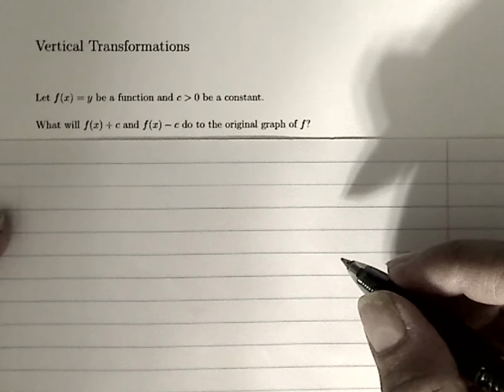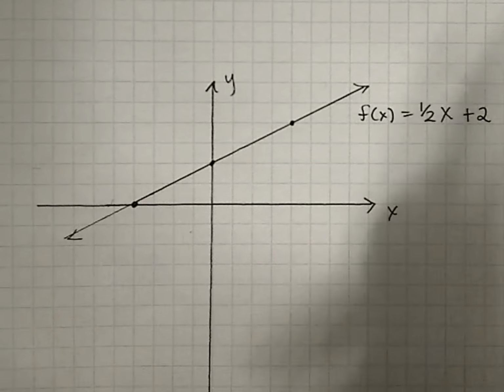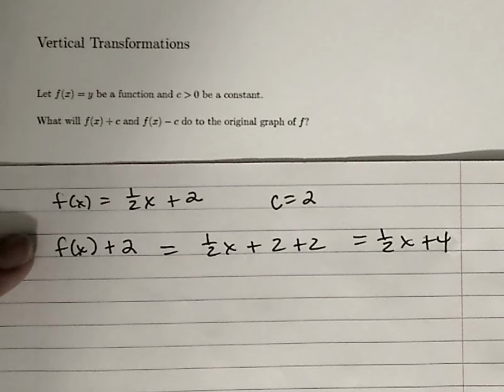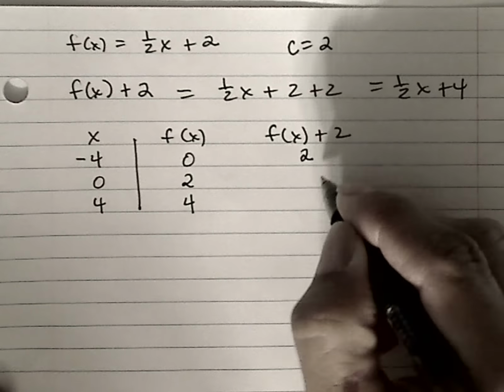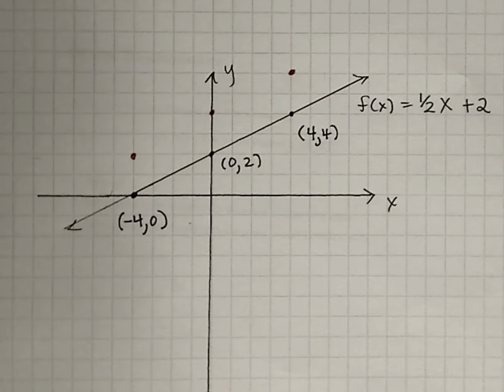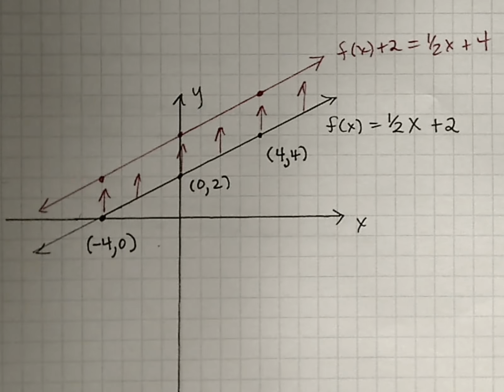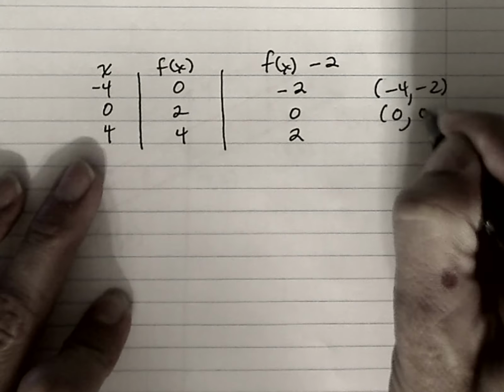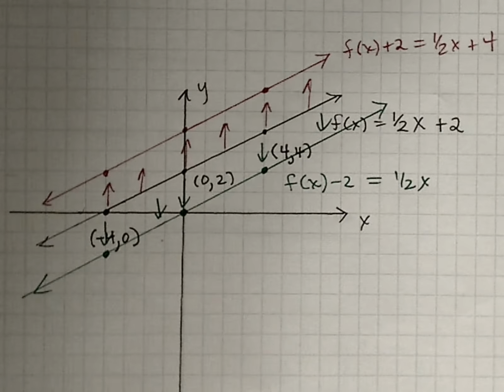Vertical Transformations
Learn how to graph vertical transformations of functions in this clear, step-by-step math tutorial.

In this video, we explore transformations of the form

and explain how changes outside the function affect the original graph of (y=f(x)).

You’ll learn how to:

• Shift a graph up or down
• Identify a vertical stretch
• Identify a vertical compression
• Reflect a graph across the (x)-axis
• Describe transformations from an equation
• Write equations for transformed functions
• Recognize transformations quickly from a graph

This lesson is great for students in Algebra 2, College Algebra, Precalculus, and Calculus who want a stronger understanding of function transformations.

If you’re reviewing graph transformations for homework, a quiz, or an exam, this video will help you understand what happens to a function when numbers are added or multiplied outside the function.